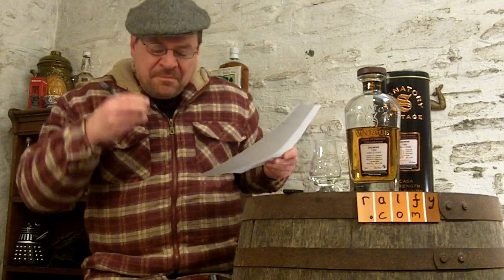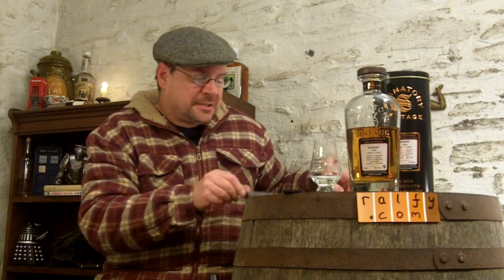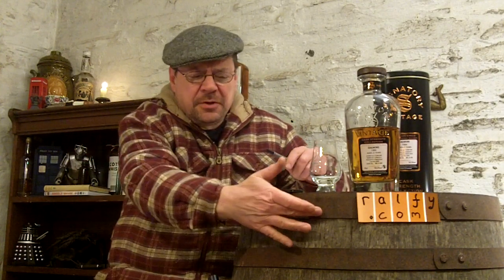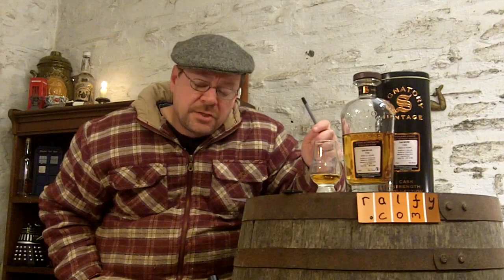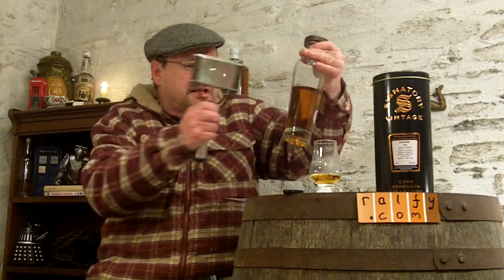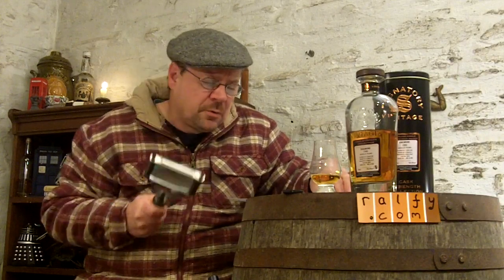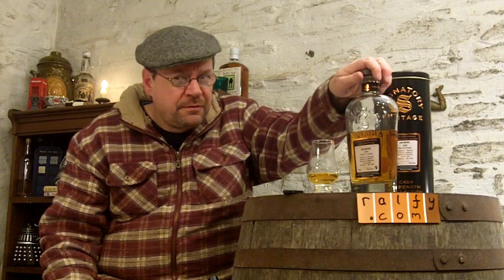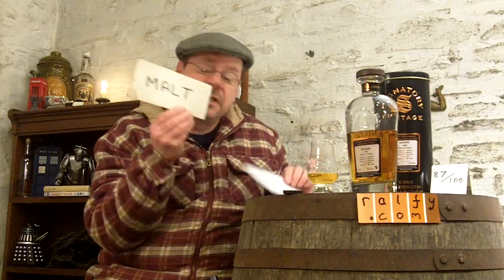whisky review 342 - Dalmore 21yo (Signatory)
. . . not an official bottling of Dalmore, this Independent bottling is non-chillfiltered, naturally coloured and cask strength,  so it's just more naturally presented than standard official bottlings.